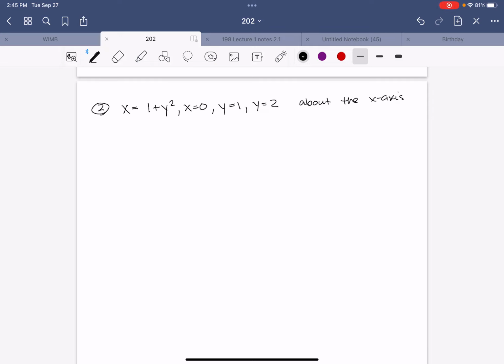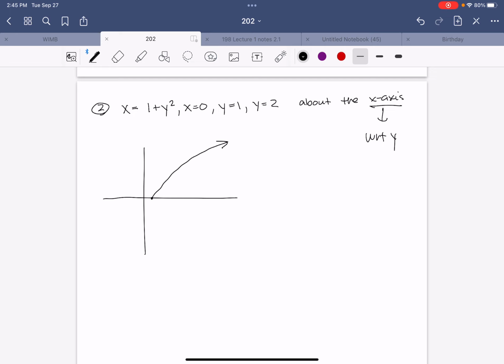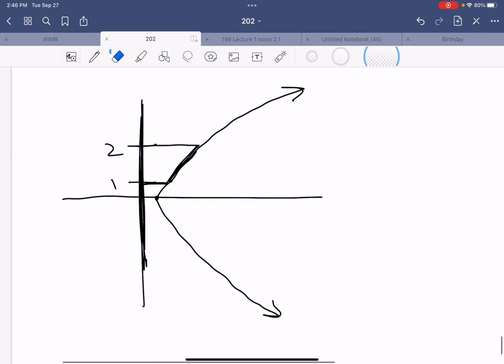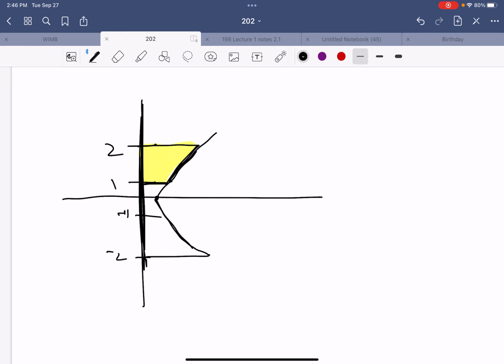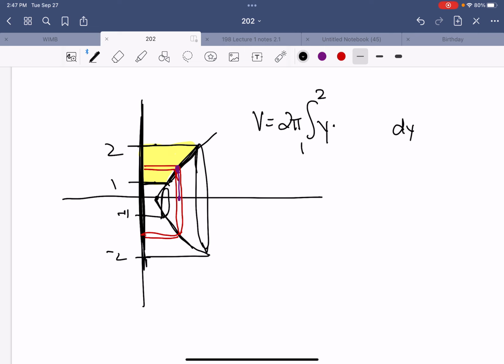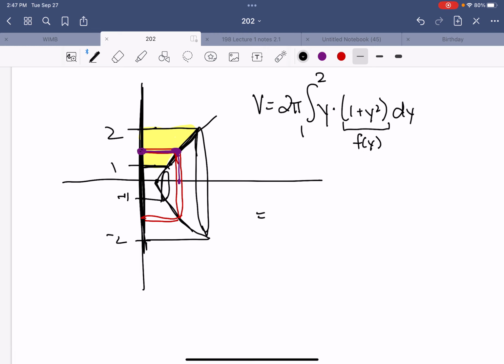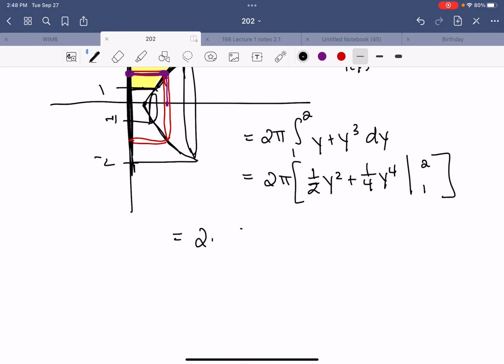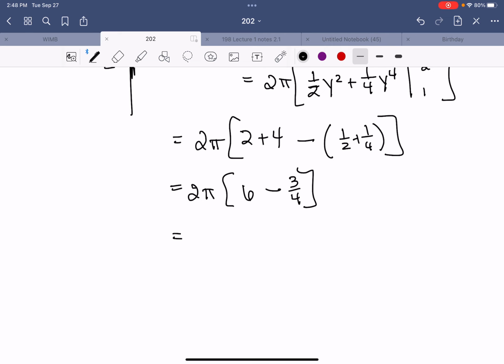202 Guided Practice 8 non2